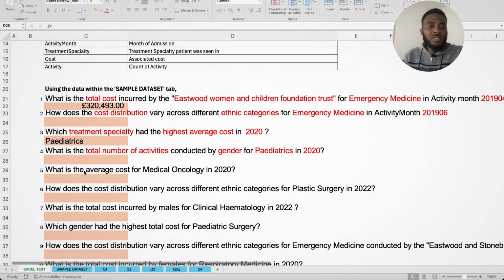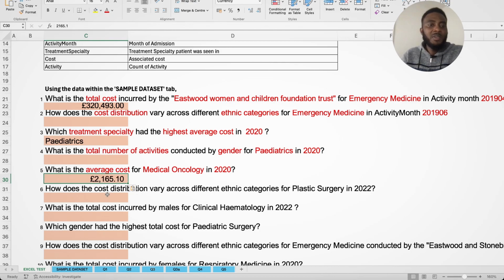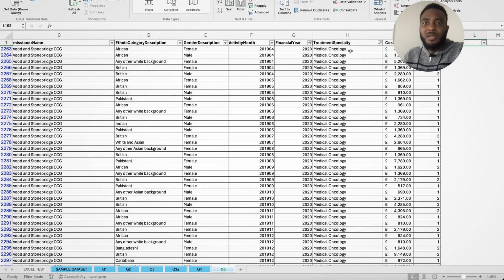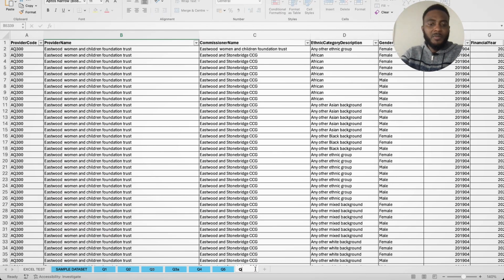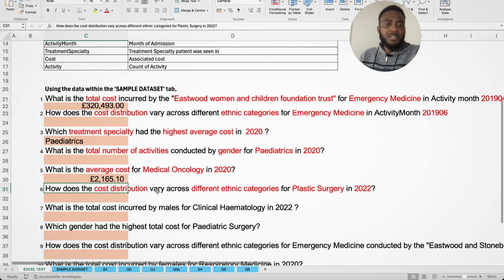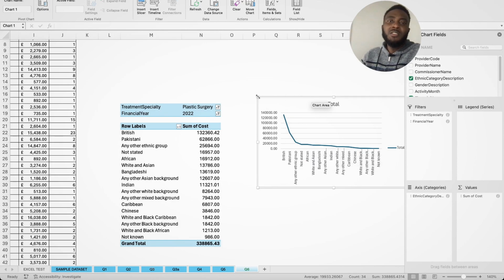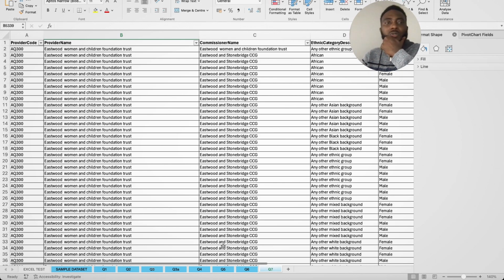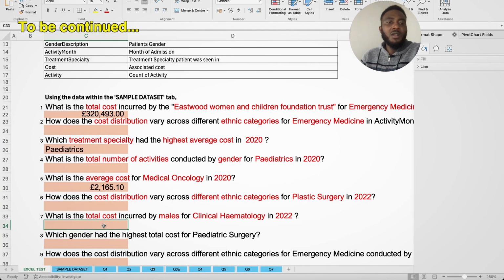How to Ace a Data Analyst Technical Interview : Microsoft Excel Solving Tutorial - Part 2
Join us in this comprehensive Excel tutorial where we tackle real-world healthcare data analysis, just like you would in a technical interview for a data analyst role. We'll walk through a healthcare dataset, applying key Excel functions and techniques to derive actionable insights.

In this video, we'll cover:

Cleaning and organizing the healthcare dataset for analysis
Exploring data trends and patterns using Excel functions
Calculating important metrics and KPIs relevant to healthcare analytics
Visualizing our findings with Excel charts and graphs
Bonus tips for optimizing your Excel workflow during interviews
Whether you're gearing up for a data analyst interview or simply honing your Excel skills, this tutorial is packed with practical knowledge to help you succeed. Follow along as we navigate through the intricacies of healthcare data analysis using Excel.